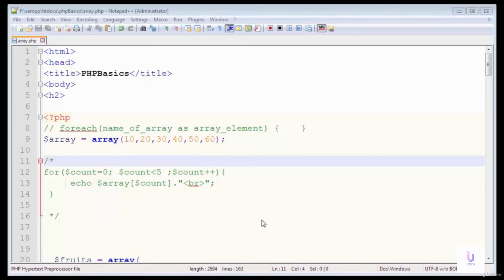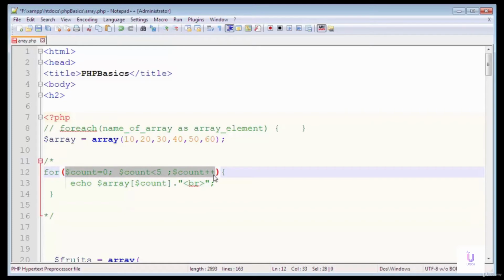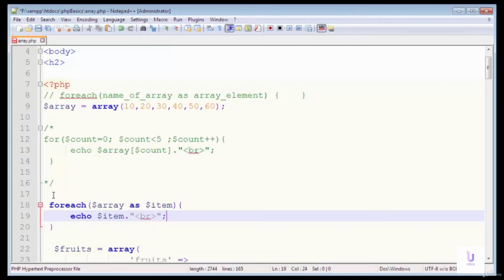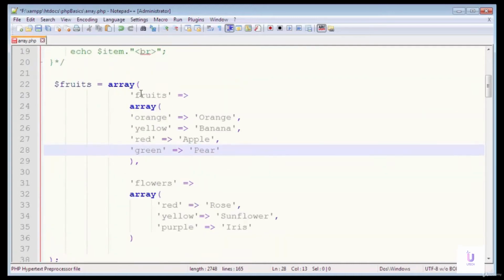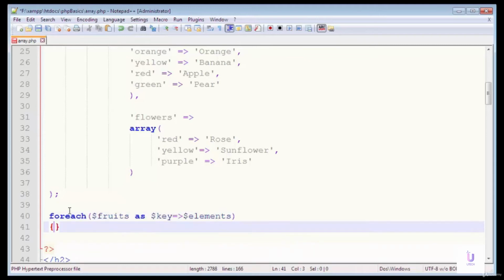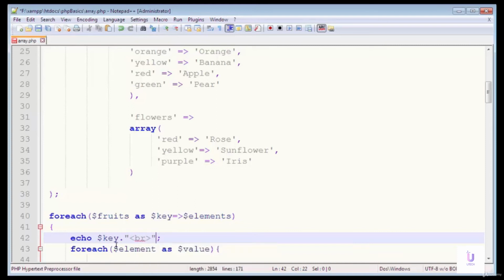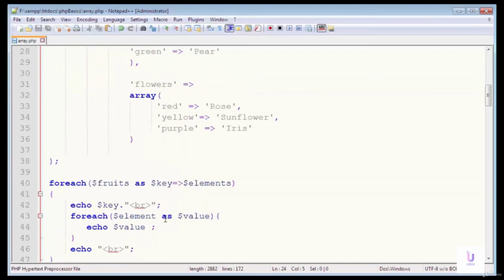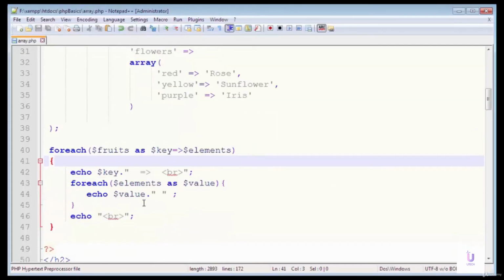Array Traversal with Foreach in PHP | PHP Tutorial for Beginners | PHP Programming Language tutorial